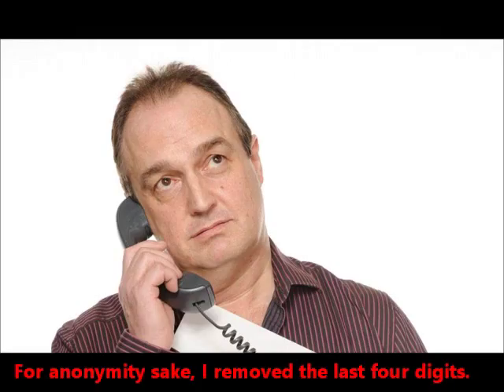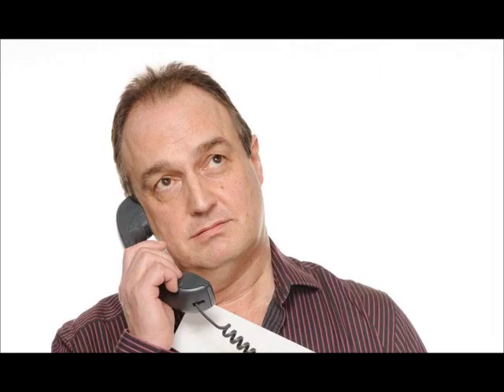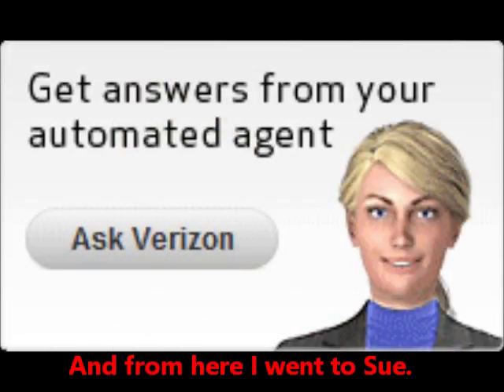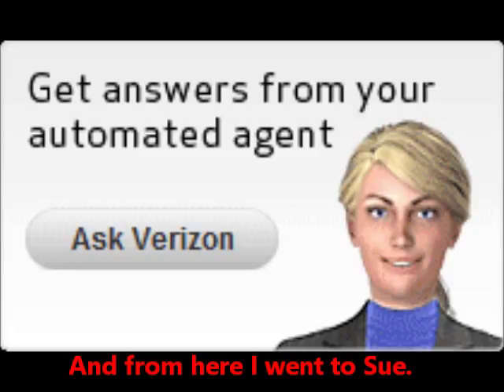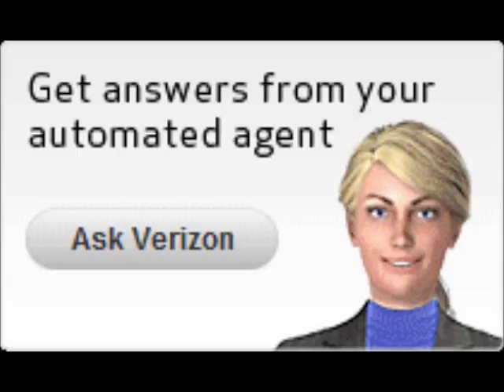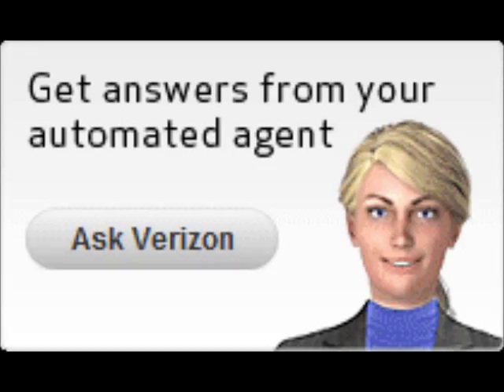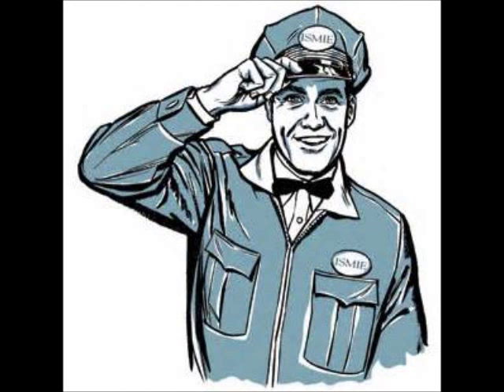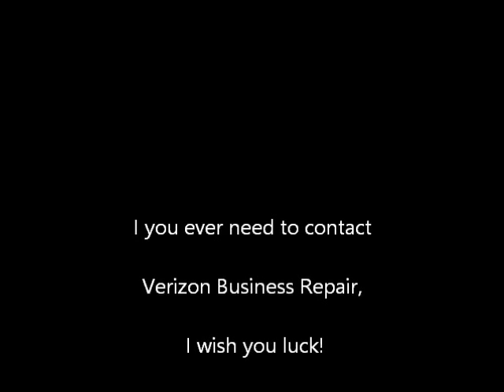Verizon Repair Call November 11, 2015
Since the 90s we have all had to interact with automated attendants; however, once they start acting like 'The Rise of the Machines' then it is time to make a statement. This is one of the most frustrating experiences I have had.